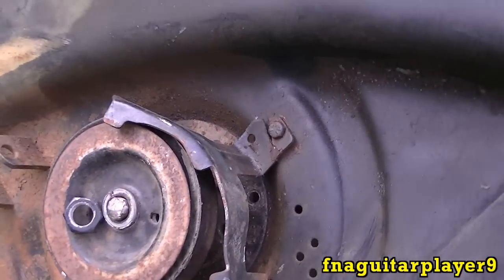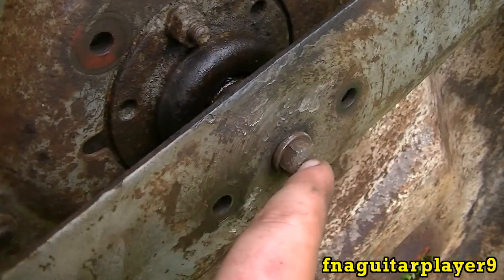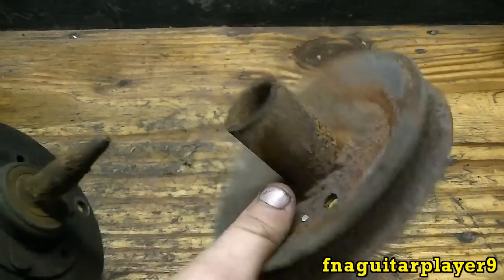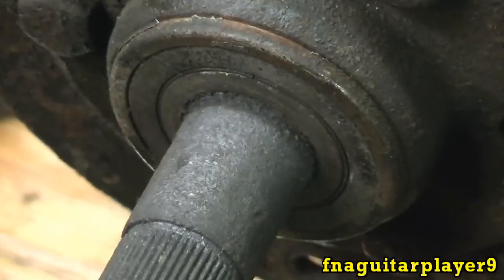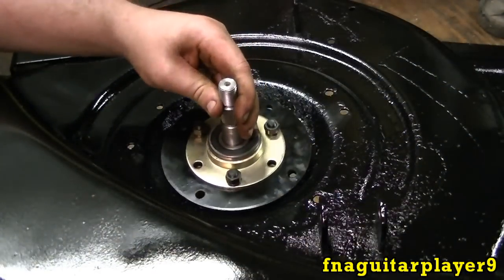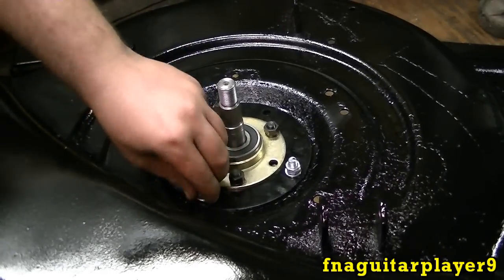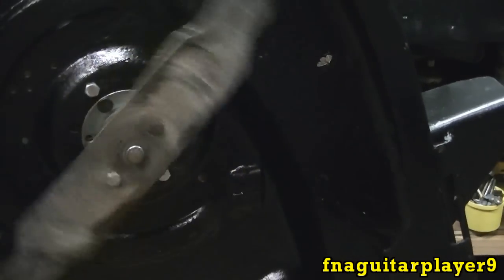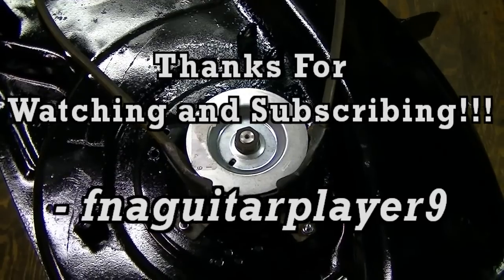How to Remove and Replace Quil / Spindle Assemblies on Older MTD Riding Mowers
Video on how to change quil assemblies on older mtd lawn mowers, this deck was off a Montgomery Ward.